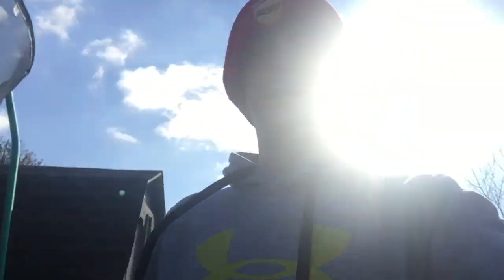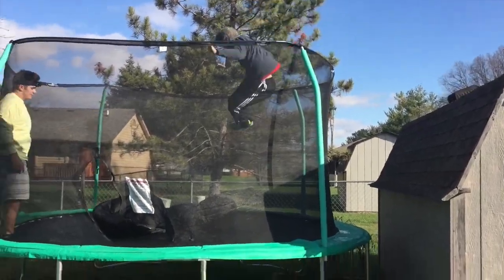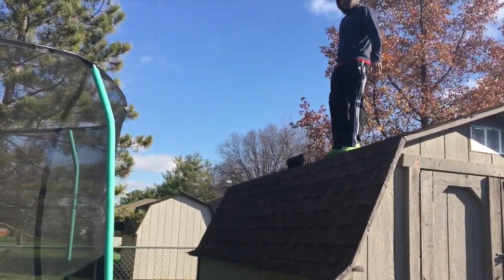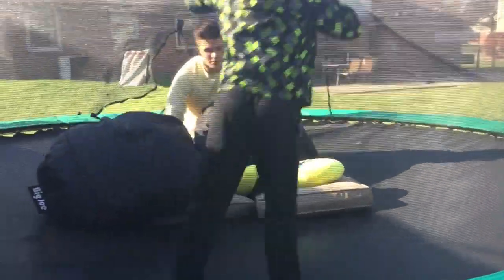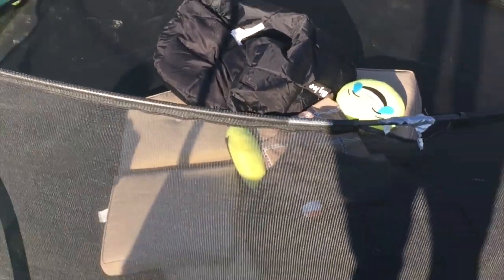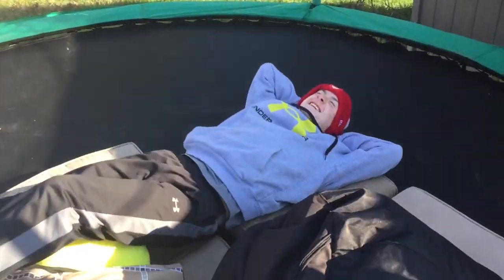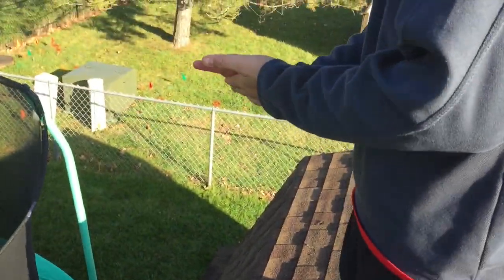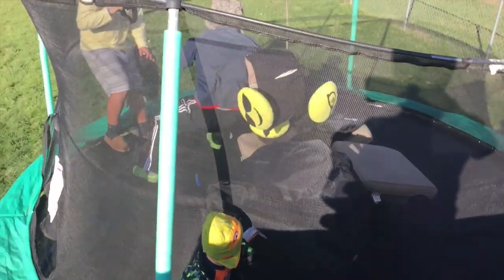Insane trampoline roof jumping part 2!